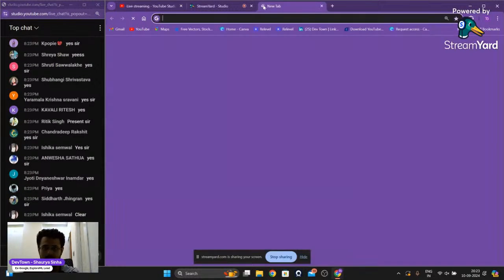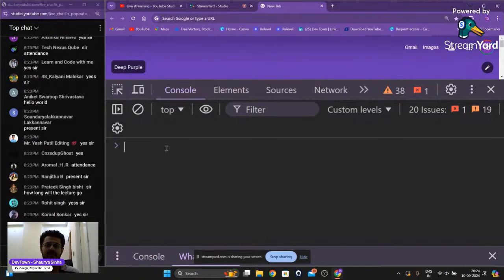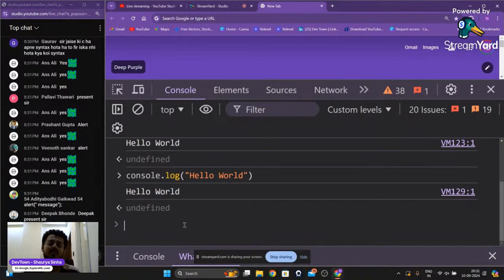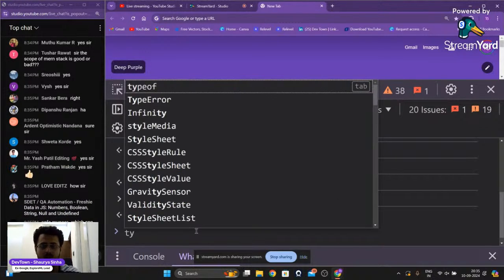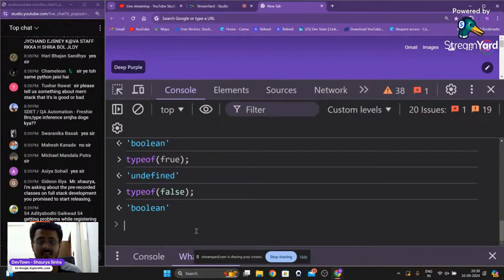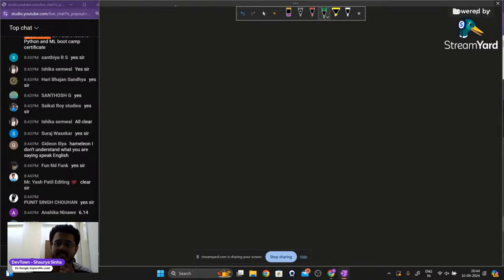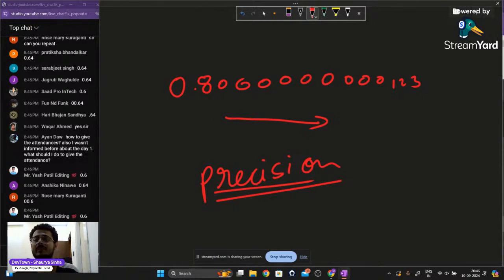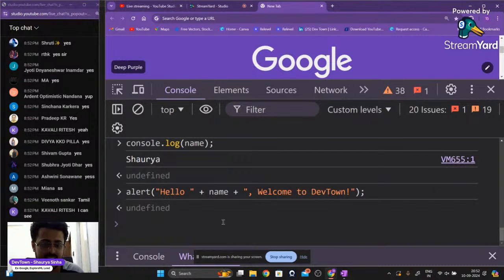[LIVE] DAY 02 - React.JS and JavaScript ChatGPT Clone | COMPLETE in 7 - Days